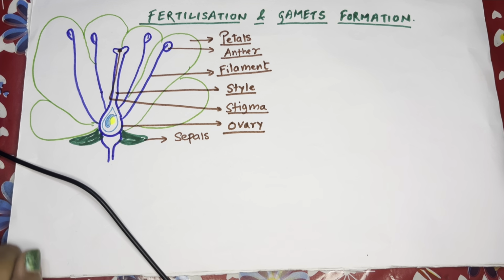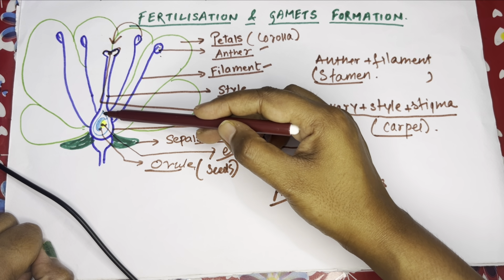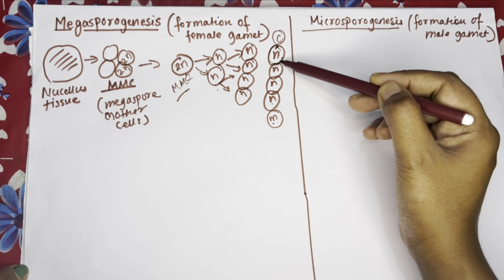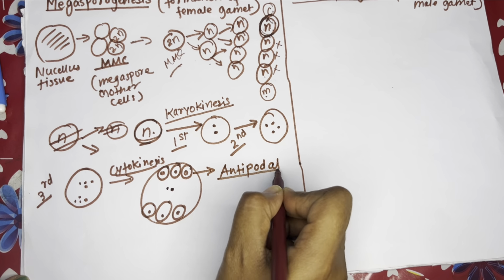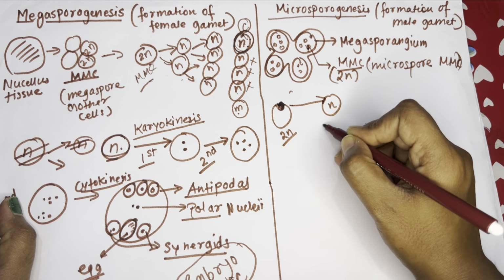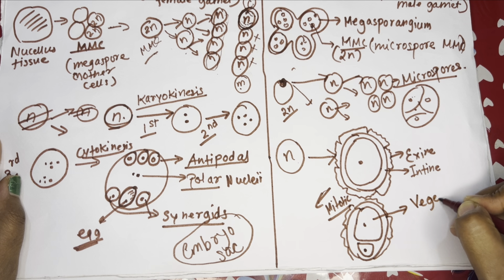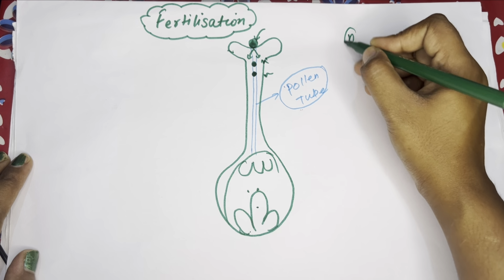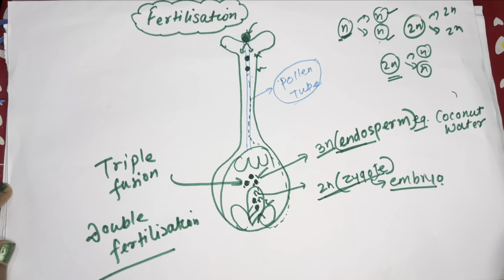Fertilisation in flowering plants/ csir net/ ne slet/ neet